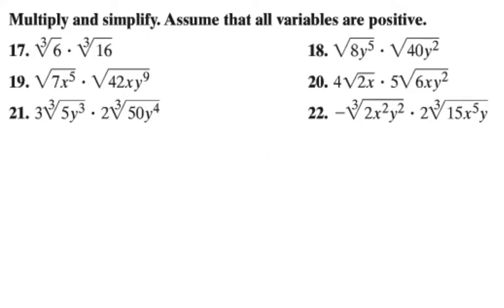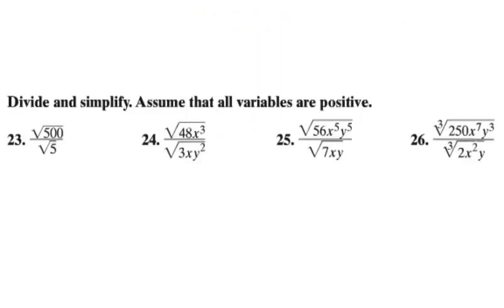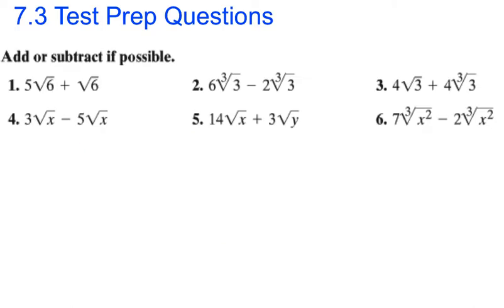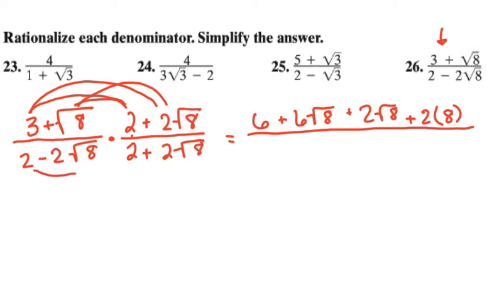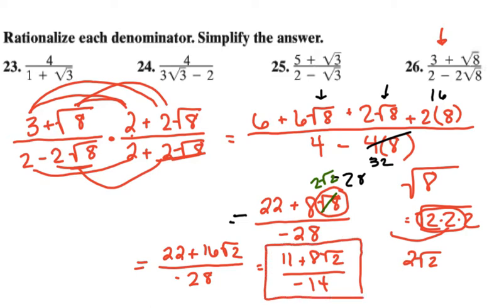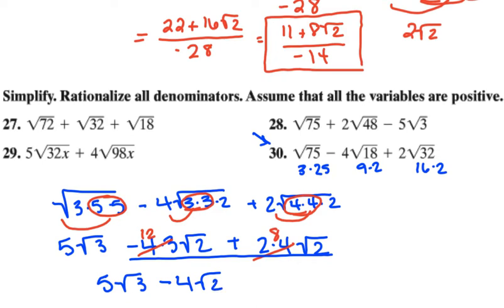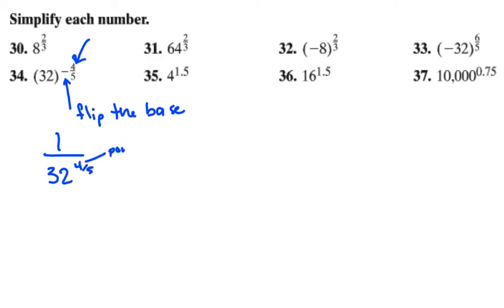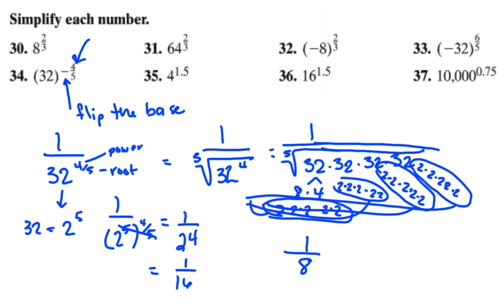Alg 2 Ch 7 Test Prep #2 pt 2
Ch 7: Radical Functions & Rational Exponents; Test Prep #2, pt 2